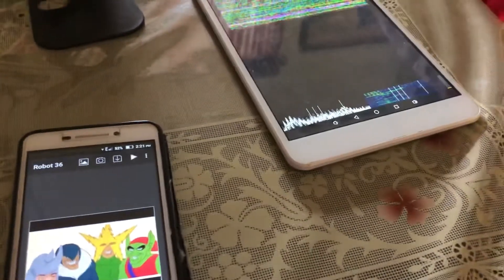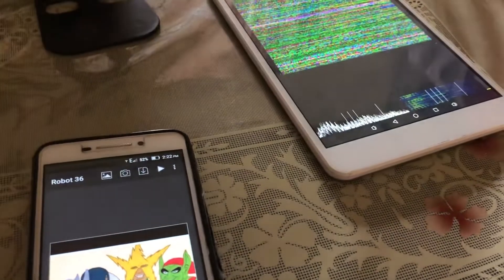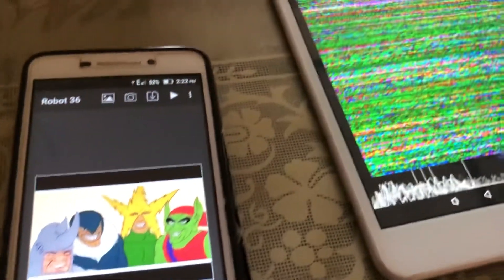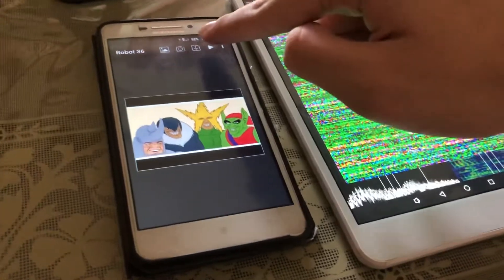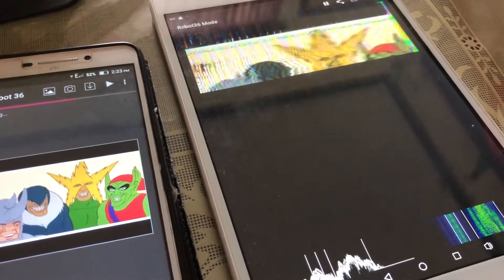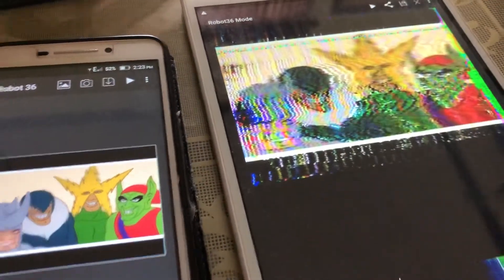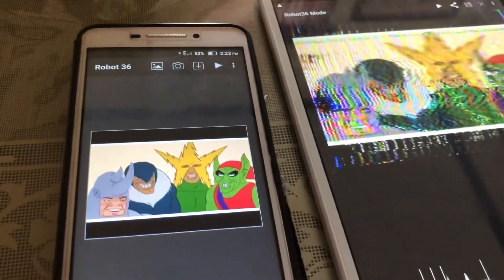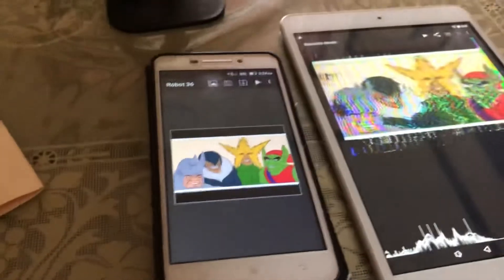The way you can send images and Receive on walkie talkie radio or any (SSTV)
Sstv The way You can decode and incode Images using sound like it